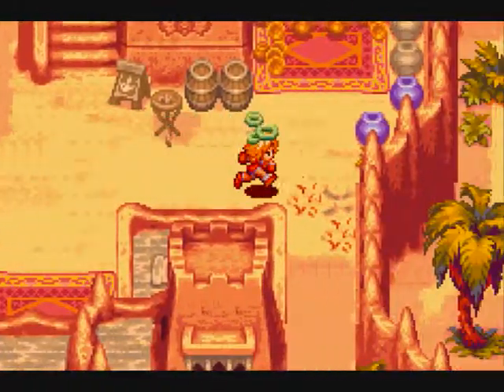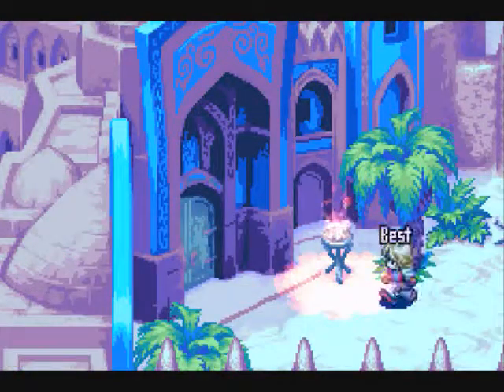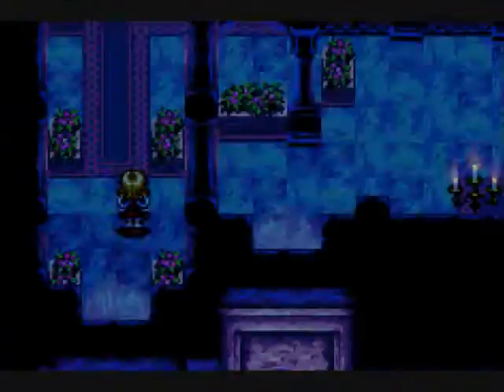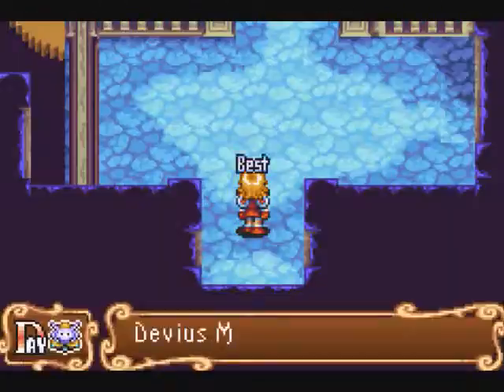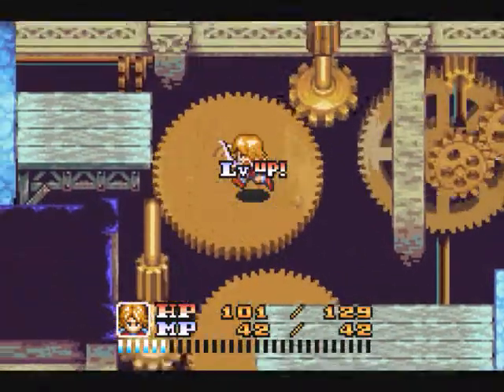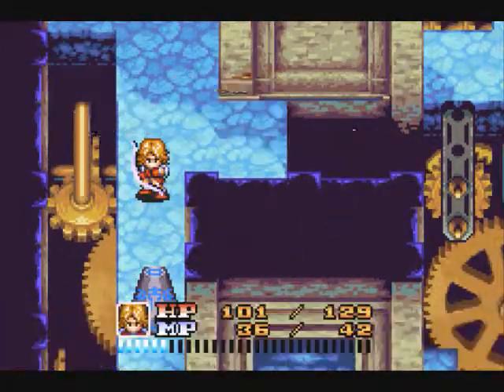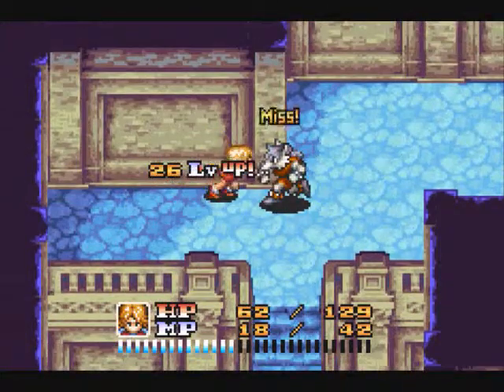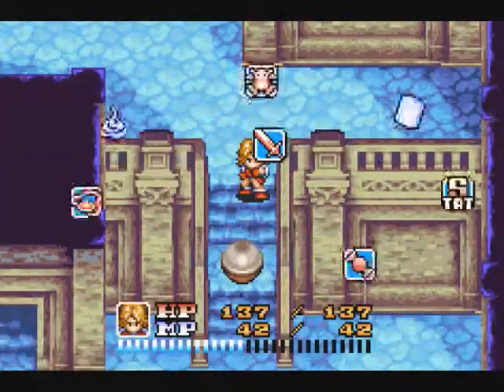Let's Play Sword of Mana [23] Clocktower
Yes I'm in a clocktower.  With an annoynig puzzle.  I wasn't sure if you all could hear it very well, so that's why i kinda explain how to finish the puzzle.  And i also fight annoying jester clown monsters that deal two shit loads of damage.  They only take magic damage